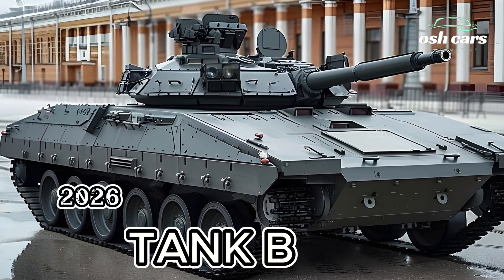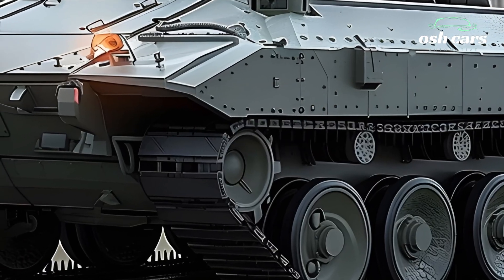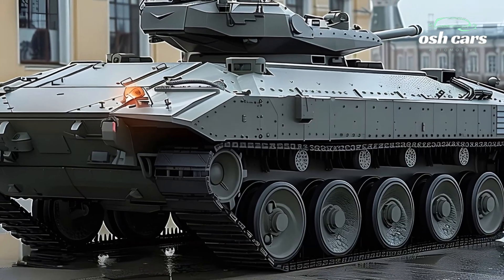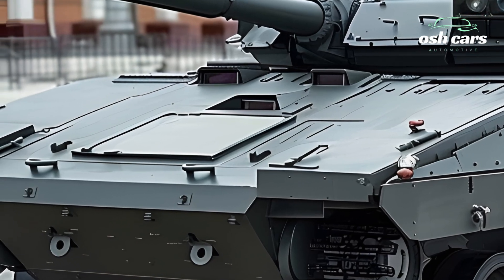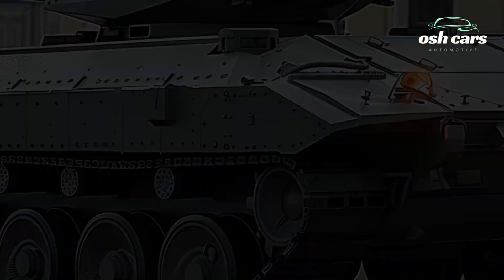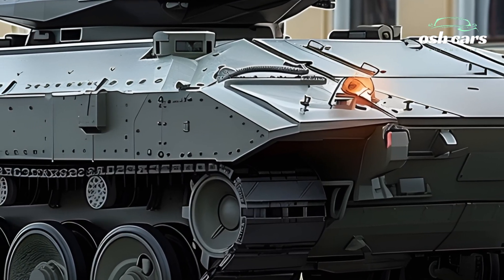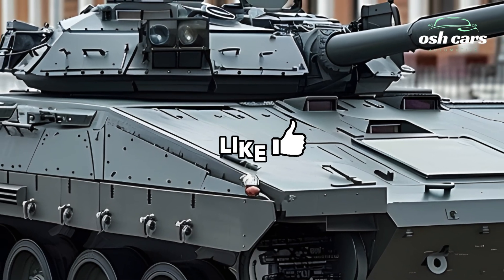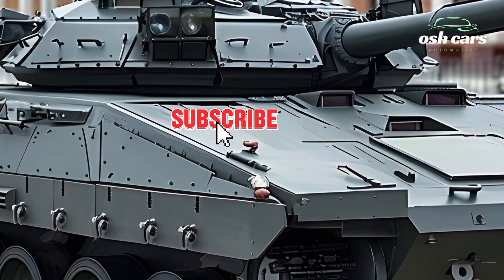2026 BMP-2 – THE CLASSIC IFV UPGRADED FOR THE FUTURE!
The 2026 BMP-2 represents the latest evolution of one of the most widely used infantry fighting vehicles (IFVs) in history, now enhanced with state-of-the-art technology and firepower. Originally designed for mobility, fire support, and troop transport, the upgraded BMP-2 is faster, deadlier, and more adaptable to modern warfare scenarios.
Equipped with an upgraded 30mm autocannon, the BMP-2 can engage enemy infantry, armored vehicles, and low-flying aircraft with deadly precision. New fire control systems and thermal optics improve targeting in day and night operations, ensuring greater accuracy and combat effectiveness. Additionally, the vehicle is now fitted with modern anti-tank guided missiles (ATGMs), giving it the ability to neutralize heavily armored threats from long range.
The armor protection of the 2026 BMP-2 has also been significantly enhanced. The addition of modular composite armor and an Active Protection System (APS) increases its survivability against anti-tank weapons, RPGs, and guided missiles. Inside, the redesigned troop compartment offers improved safety and comfort for infantry, featuring blast-resistant seating and advanced communication systems for better coordination with allied forces.
Mobility has also been taken to the next level. A more powerful engine and advanced suspension system allow the BMP-2 to traverse rough terrain with ease, making it faster and more maneuverable in both urban and open battlefield environments. With an upgraded amphibious capability, the 2026 BMP-2 is even more effective in river-crossing and amphibious assault missions.
With its enhanced firepower, protection, and mobility, the BMP-2 of 2026 is fully prepared for the modern battlefield. Whether supporting frontline troops, engaging enemy armor, or dominating urban warfare, this upgraded IFV continues to be a key asset for modern militaries, proving that the classic BMP-2 remains as relevant as ever in 21st-century warfare.